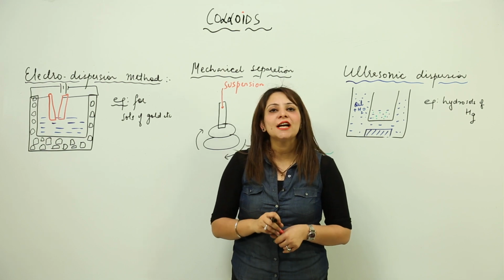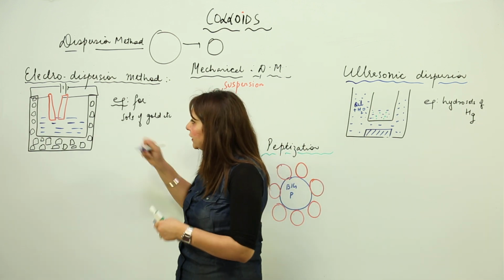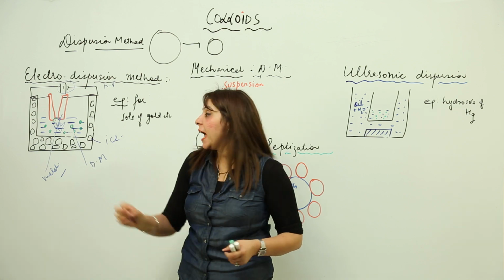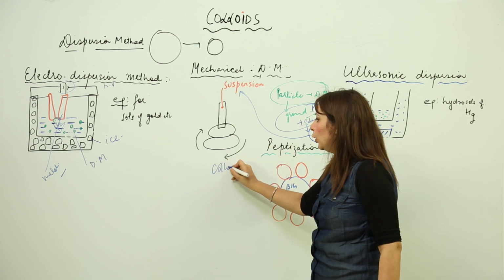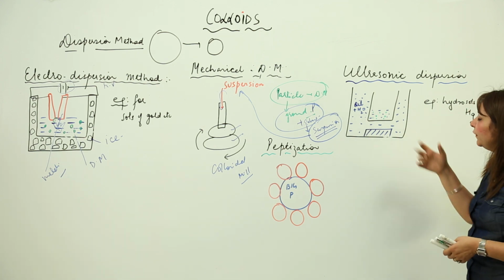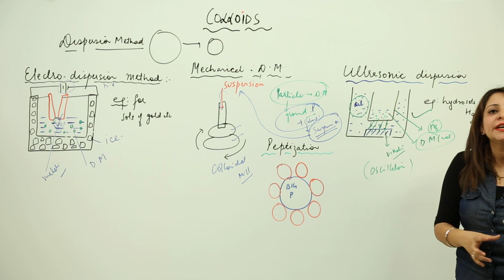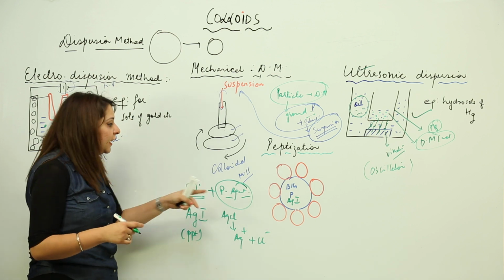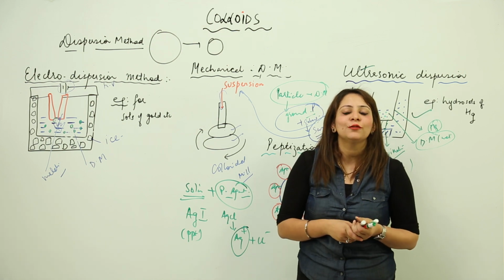ICSE CLASS 11 CHEMISTRY - Surface Chemistry - Colloids - 5 preparation of colloids 2